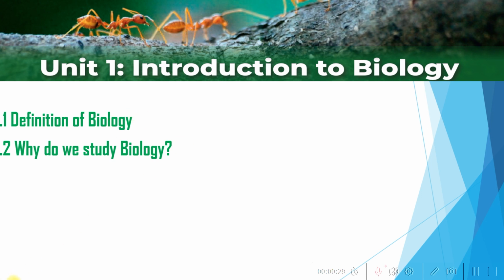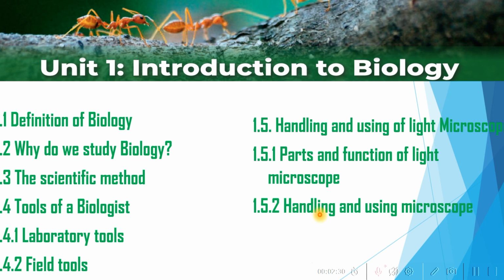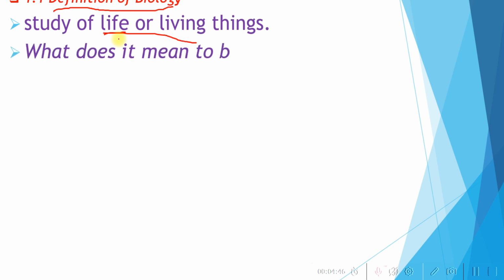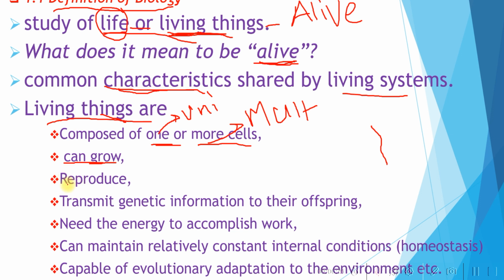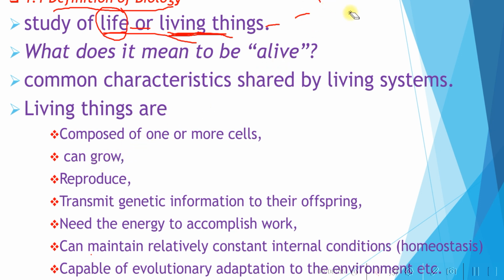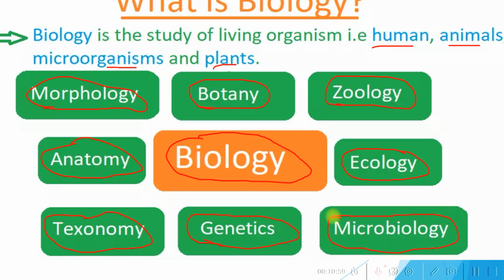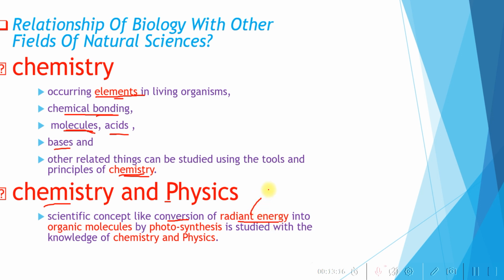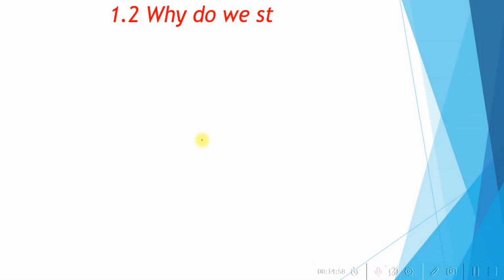Definition of Biology Branches Biology Biology and other Subject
1.4.2 Field tools
1.1 Definition of Biology
1.2 Why do we study Biology?
1.3 The scientific method
1.4 Tools of a Biologist
1.4.1 Laboratory tools
1.4.2 Field tools
1.5. Handling and using of light Microscope
1.5.1 Parts and function of light microscope
1.5.2 Handling and using microscope
1.6. General Laboratory Safety Rules
1.1 Definition of Biology
study of life or living things.
What does it mean to be “alive”?
common characteristics shared by living systems.
Living things are
Composed of one or more cells,
 can grow,
Reproduce,
Transmit genetic information to their offspring,
Need the energy to accomplish work,
Can maintain relatively constant internal conditions (homeostasis)
Capable of evolutionary adaptation to the environment etc.
Relationship Of Biology With Other Fields Of Natural Sciences?
chemistry
occurring elements in living organisms,
chemical bonding,
 molecules, acids ,
bases and
other related things can be studied using the tools and principles of chemistry.
chemistry and Physics
scientific concept like conversion of radiant energy into organic molecules by photo-synthesis is studied with the knowledge of chemistry and Physics.
1.2 Why do we study Biology?
To understand how living things work, how they function and interact with the environment.
To discover drugs
To know how  animals and plants body work,
 How ecosystems work,
How advancements in genetics and cell biology are transforming to medicine and agriculture,
The use of forensics biology to investigate crime,
Studies how ecology is helping societies
Evaluate environmental issues, such as global warming,
 How fermentation is used to produce alcoholic drinks such as beer and wine
Biological studies are used in treating patients suffering from AIDS, tuberculosis, and some types of cancer
Asking questions and seeking science-based responses
Known as the scientific method
 Scientific method come up with new theories to explain new findings.
The general steps of the scientific methods are:
Observation
Asking questions
Forming of a hypothesis
Testing the hypothesis
Making conclusions about the findings
Communicating the findings